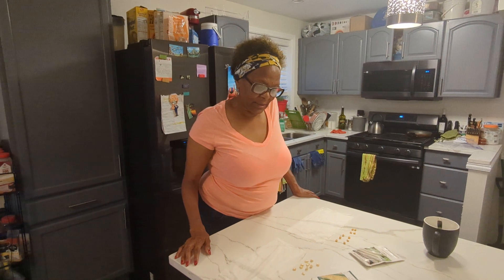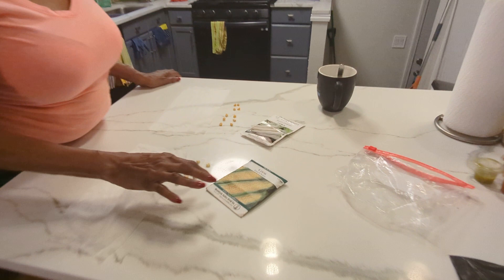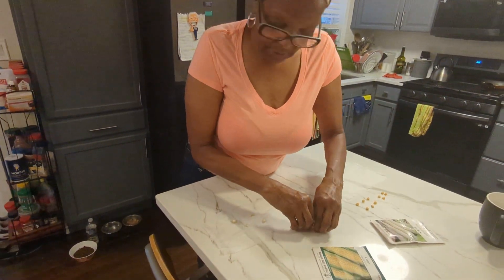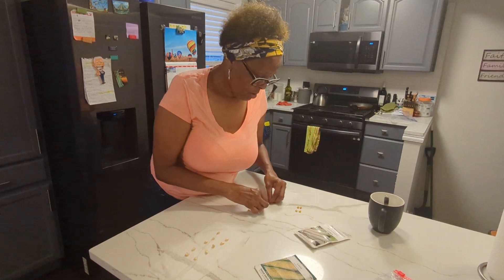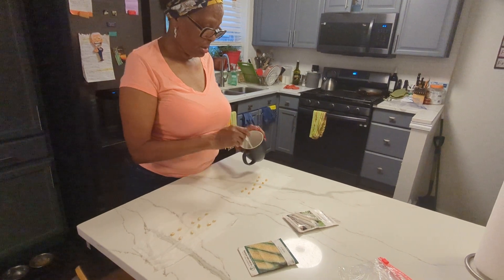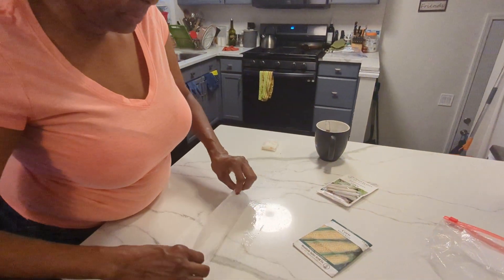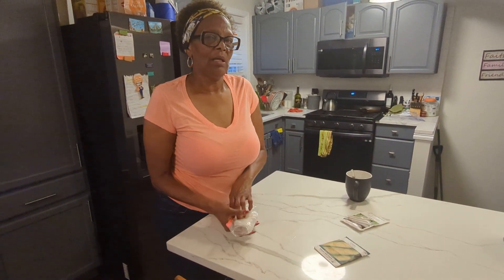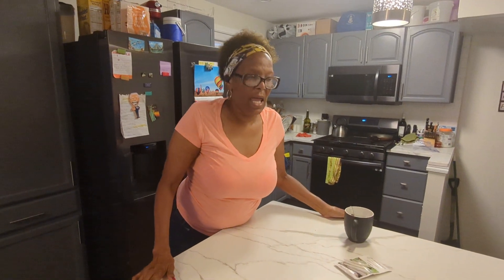Germinating Corn: 🌽 (Two Awesome Seed Varieties) 6-30-2023 | Dianne's Garden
In this video, you find a tutorial on how to germinate corn by Dianne!

Please stay close to the community wall! Updates and other cool and fresh information can be found there. When we are not filming that will be our way to get in touch with you there!

Happy Gardening!

And. WE LOVE YOU ALL!!!